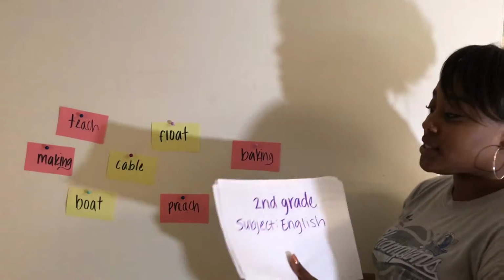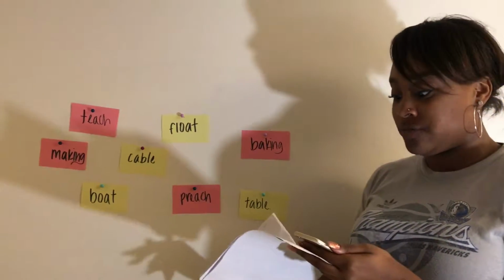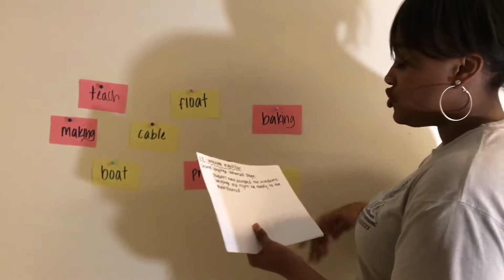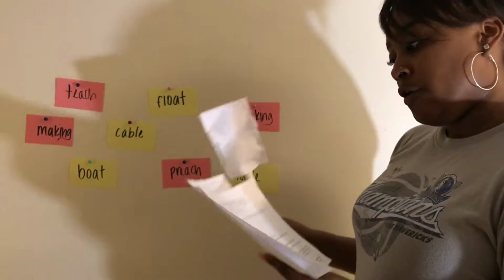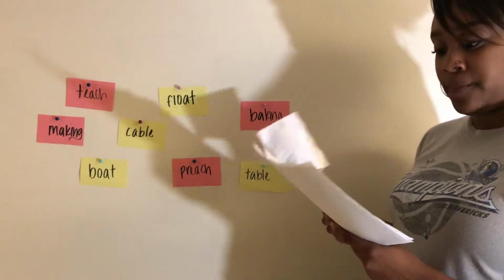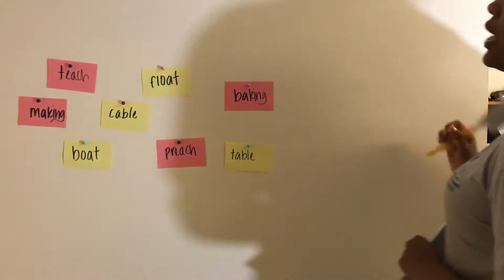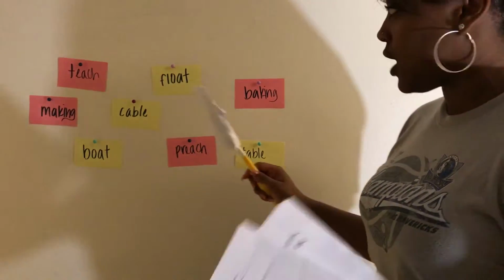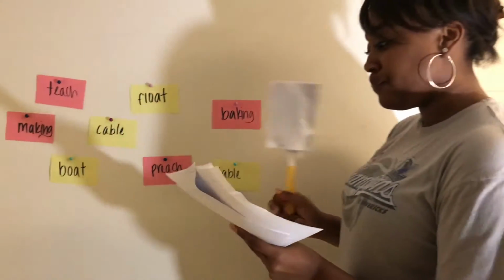Alexia Powell’s (OOTB Idea)